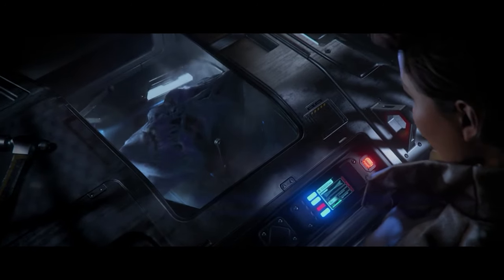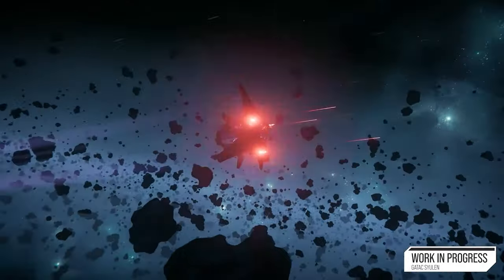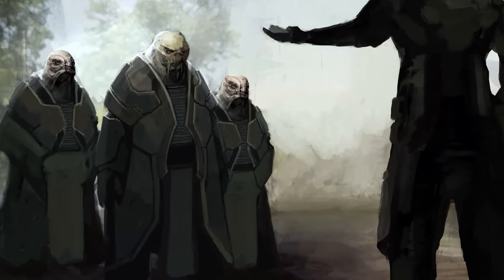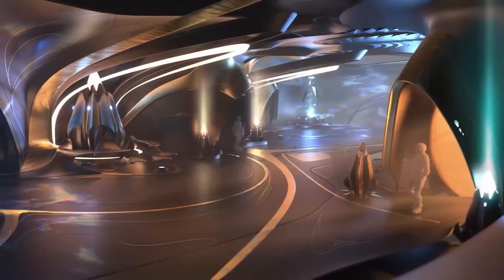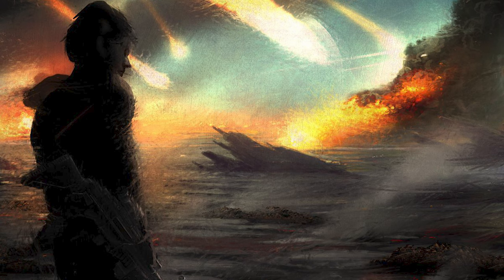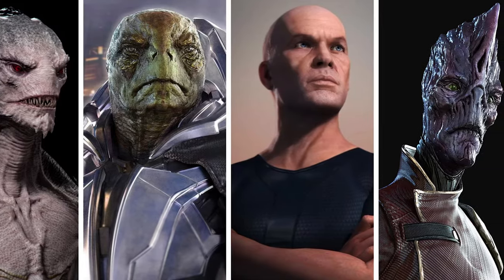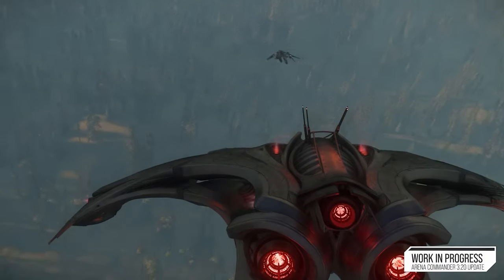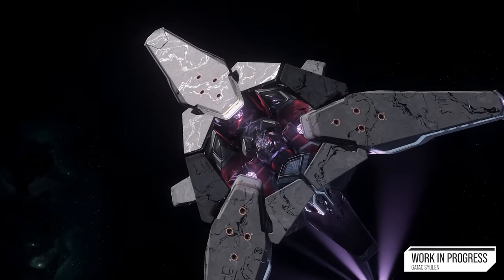Star Citizen's Alien Species & Ships Explained | Banu Merchantman, Vanduul Blade, Etc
Start a Star Citizen account with 5000 extra credits in your pocket with the

ToC:
00:00 Aliens in Star Citizen
00:30 Alien Ships & Races Explained
07:05 Which Ships Get Tractor Beams